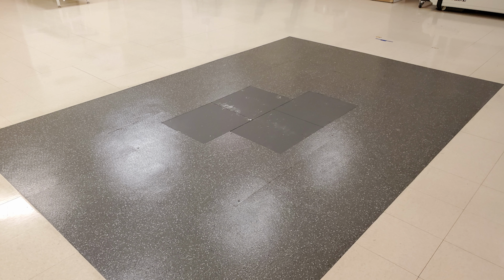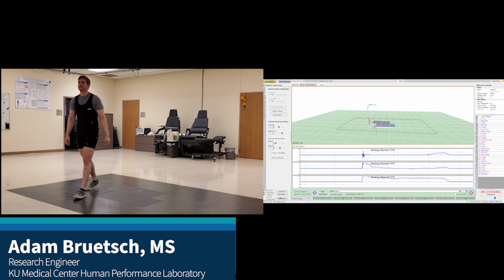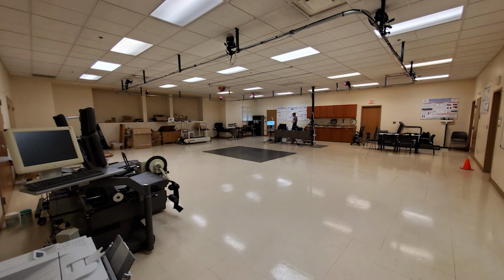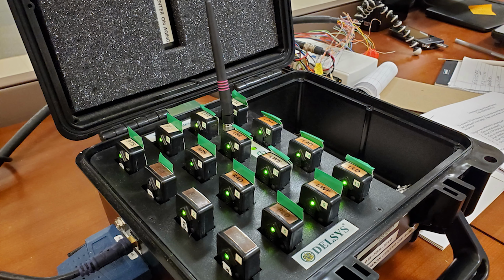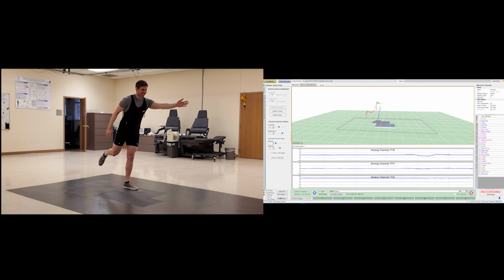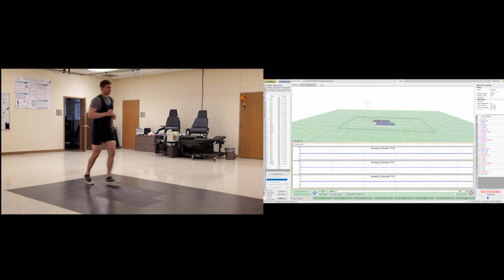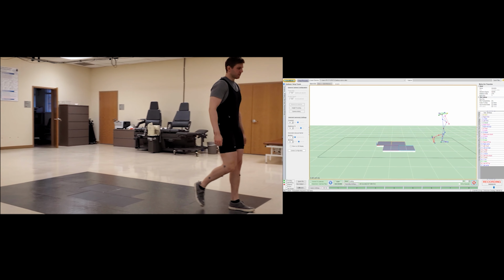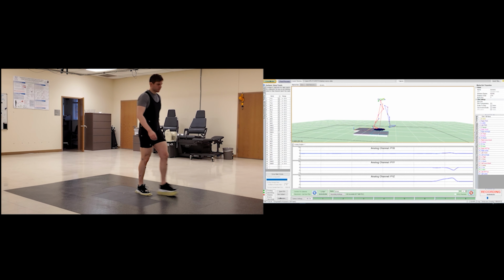Ground Reaction Forces at the Human Performance Lab - KU Medical Center